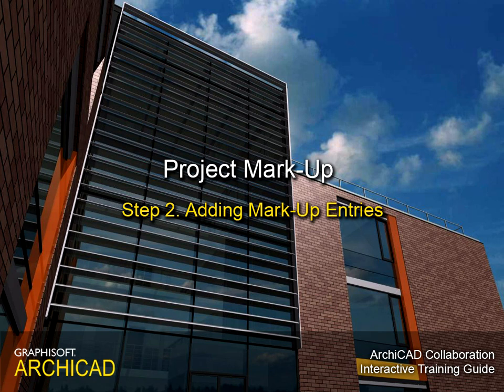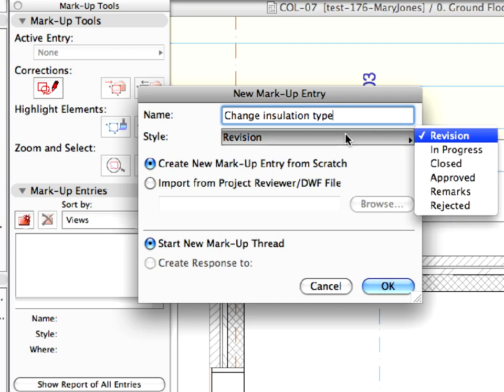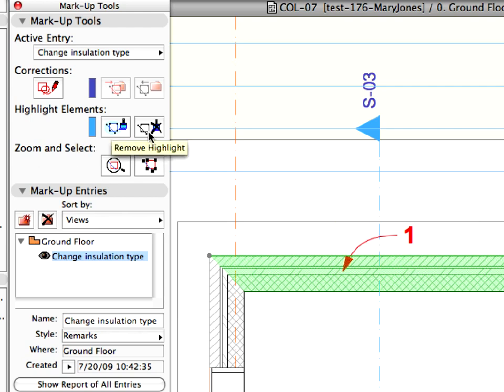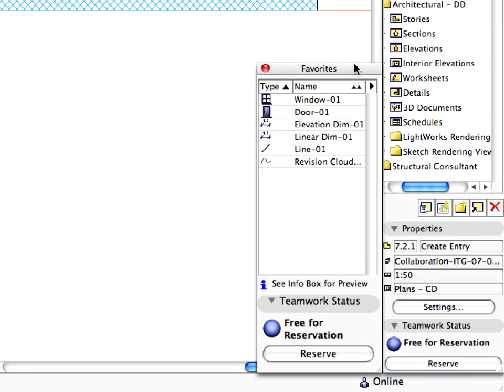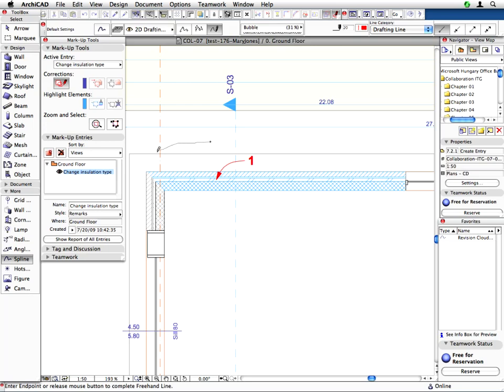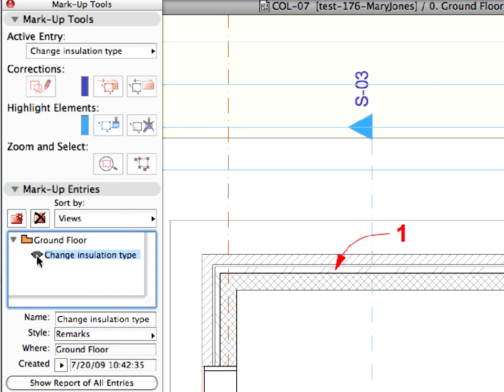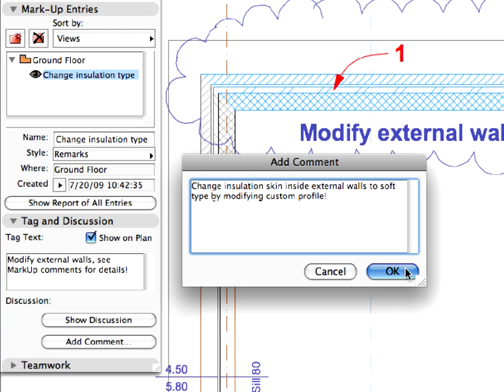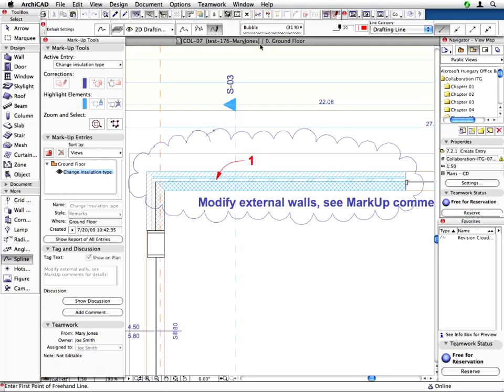ArchiCAD Collaboration Tutorial Part 2 INT - 7-2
In this movie: Project Mark-Up - Adding Mark-Up entries